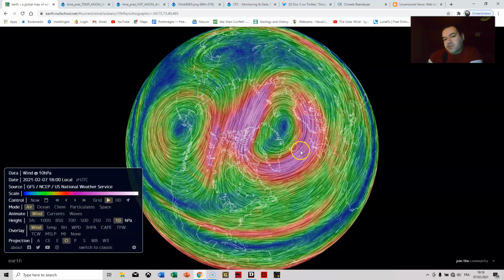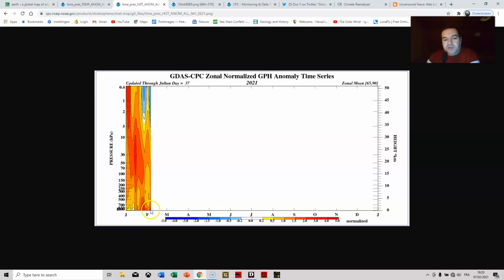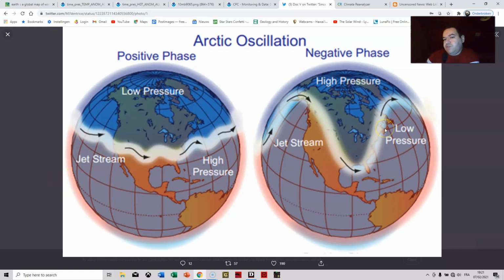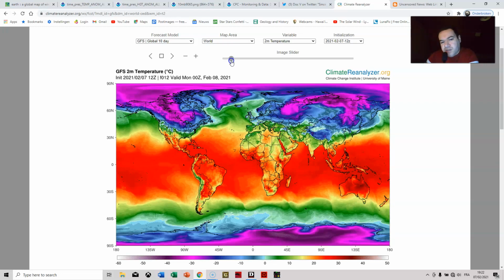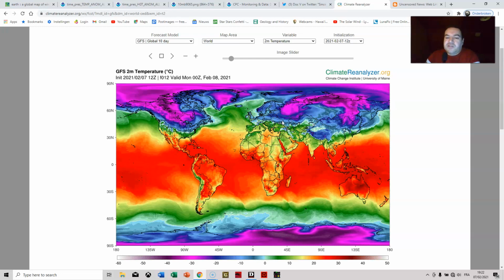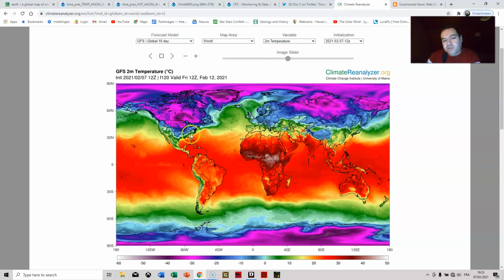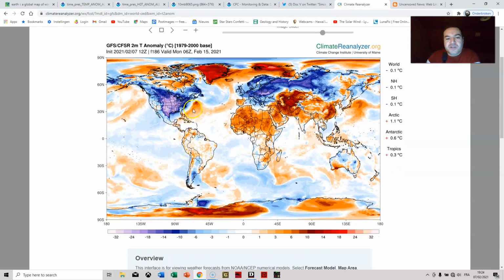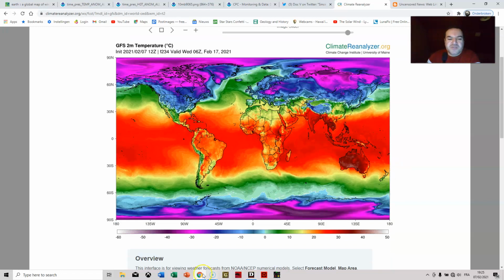Weather forecast 07 february 2021 Polar Vortex Split, SSW, cold wave over Europe and the US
Summary: in this video I discuss the weather for the coming week: more importantly the cold waves over Europe and the US.

I also give information about the Arctic oscilitaion and how it affects our weather system.